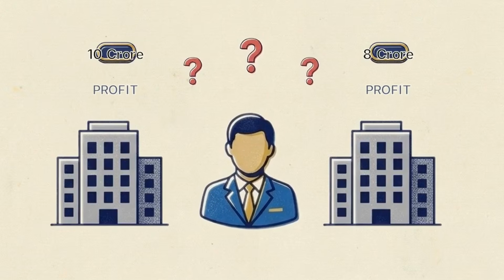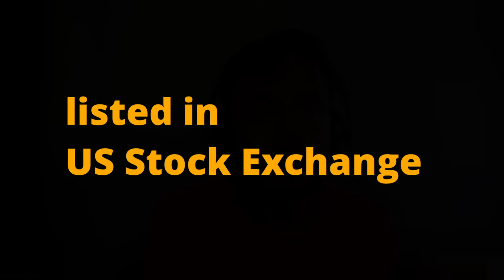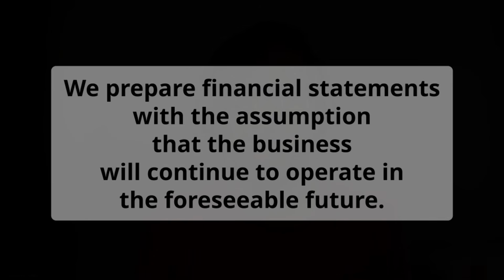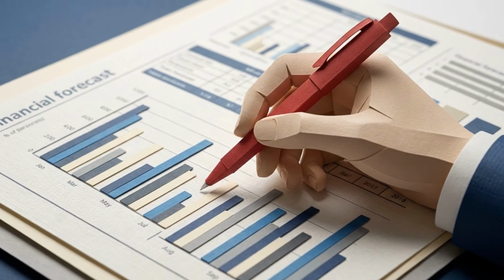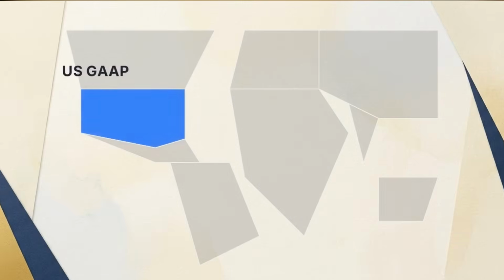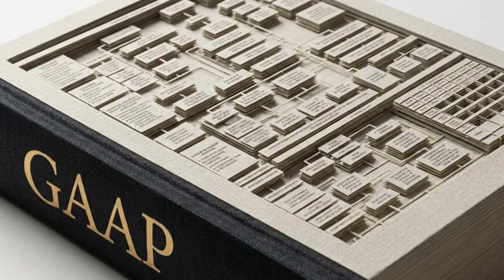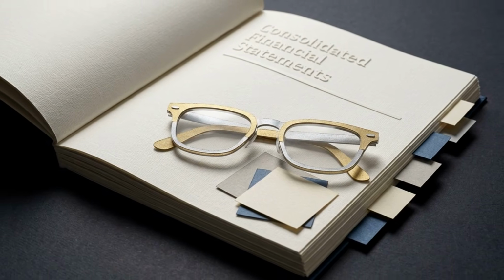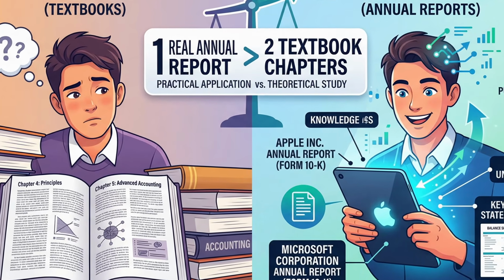The ONLY US GAAP Guide You Need to Master MNC Accounting 2026 ⁨@CorporateWala⁩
If you're studying accounting, preparing for a finance job at a US-based MNC,
or just wondering why US GAAP keeps showing up in job descriptions — this
video is made for you.

In this video, I break down US GAAP from absolute scratch. No jargon, no
textbook language. Just clear, practical explanation of what it is, why it
matters, and why knowing it can genuinely change the direction of your finance
career — especially if you're targeting companies like Deloitte, EY, Goldman
Sachs, JP Morgan, Accenture, or any US-based MNC with operations in India.

⏱ TIMESTAMPS
0:00 – Introduction
0:00 – Why US GAAP matters for your MNC career
1:08 – What is US GAAP? (Simple explanation)
3:08 – Who creates US GAAP?
4:10 – The 5 core principles of US GAAP explained
4:30 – Accrual Basis
5:47 – Going Concern
7:04 – Consistency
7:33 – Materiality
8:19 – Conservatism
9:25 – US GAAP vs IFRS
12:34 – Why MNCs and Big 4 firms demand US GAAP knowledge
13:36 – Key financial statements under US GAAP
16:07 – How to actually learn US GAAP (free resources)
16:25 – What's coming next in this series

📌 WHAT YOU'LL LEARN IN THIS VIDEO
✔ What US GAAP is and who creates it (FASB + SEC explained)
✔ The 5 foundational principles — Accrual, Going Concern, Consistency,
  Materiality, and Conservatism
✔ How US GAAP is different from IFRS and India's Ind AS
✔ Why GCCs, Big 4 firms, and US MNCs require US GAAP knowledge
✔ The 4 key financial statements under US GAAP and what makes them different
✔ A clear roadmap to start learning US GAAP seriously

This video covers the basics of US GAAP. If you want me to build a full
detailed series — covering revenue recognition (ASC 606), lease accounting
(ASC 842), GAAP financial statement analysis, and more — drop a comment
below and let me know.

And if you want me to cover IFRS as well — just comment "IFRS" and I'll
know there's demand for it.

🔔 DON'T MISS THE NEXT VIDEO
series. I'm building a complete US GAAP playlist — from beginner basics
all the way to advanced financial reporting concepts used in real MNC
environments.

🔗 RELATED VIDEOS YOU'LL FIND USEFUL